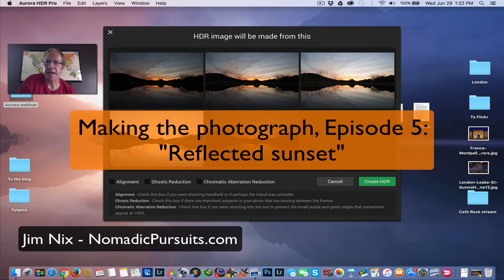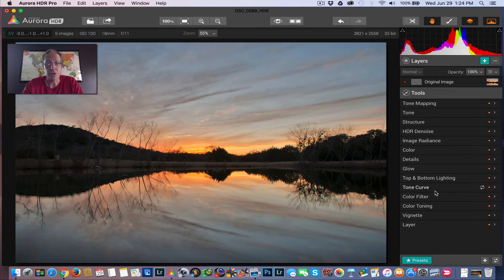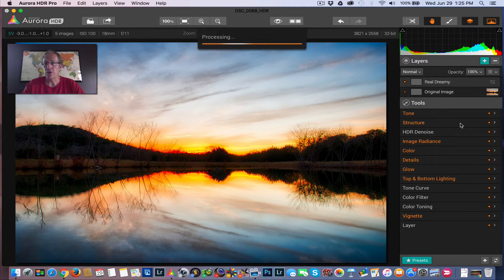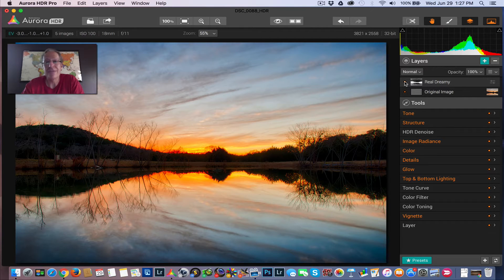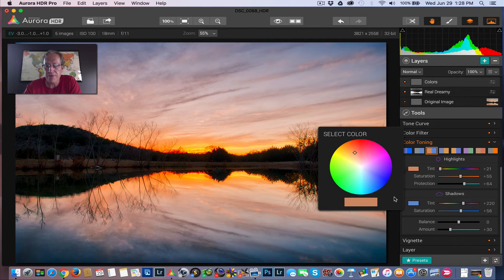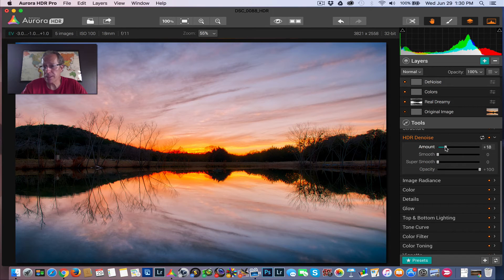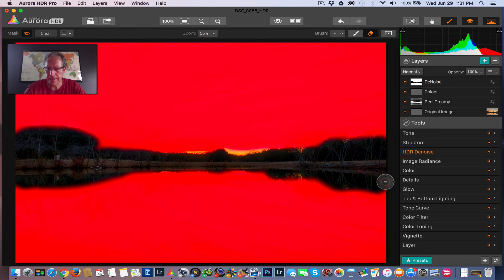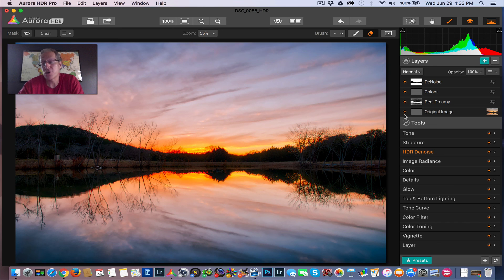Making the photograph, Episode 5: "Reflected sunset"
Today’s video demonstrates how I use Aurora HDR along with an inverted luminosity mask to craft a stunning HDR sunset photo.  I apply color toning, noise reduction and a couple of presets across multiple layers to achieve my vision for the shot. Check it out!